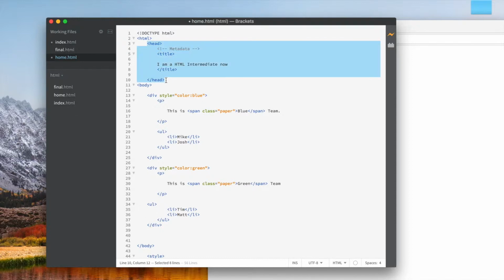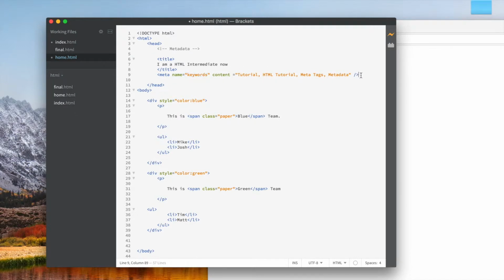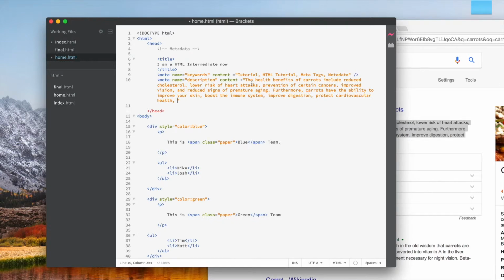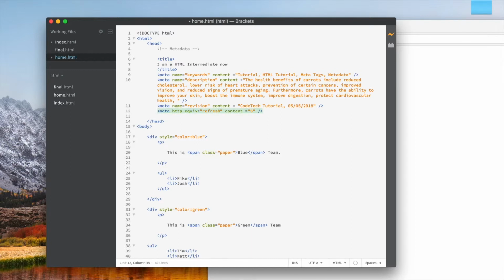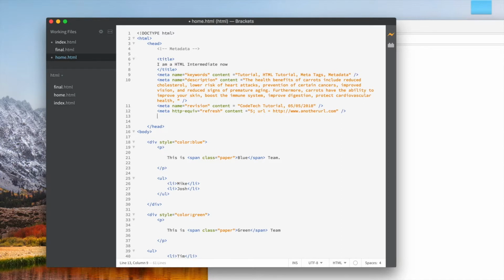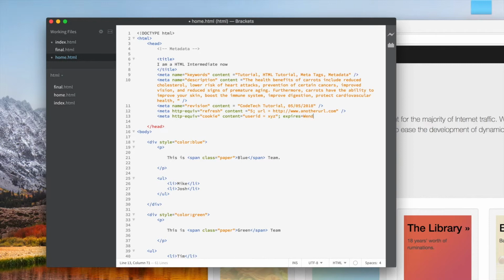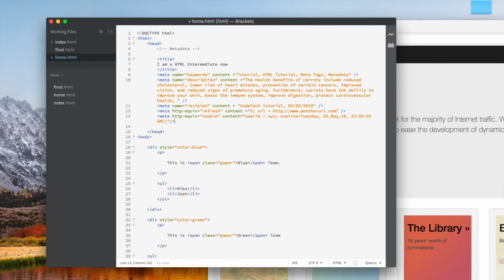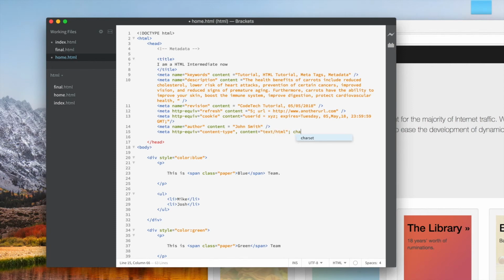HTML5 Meta Tags